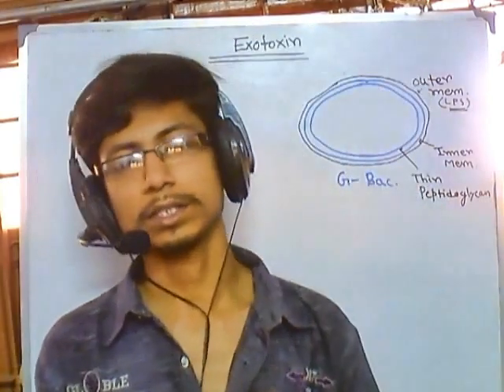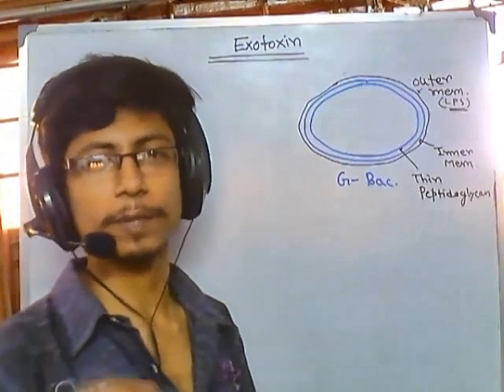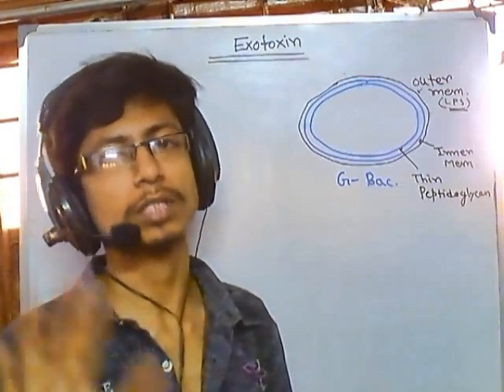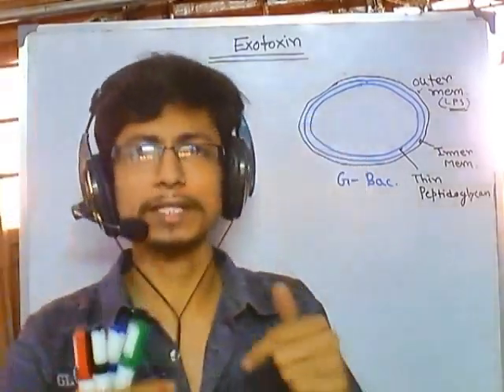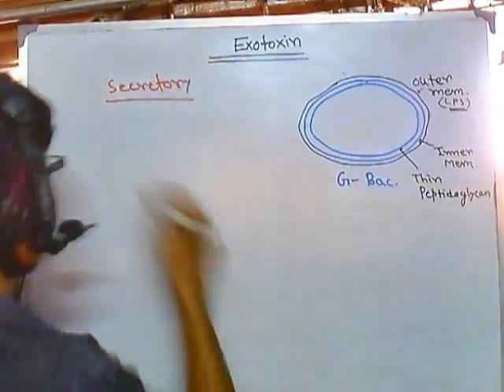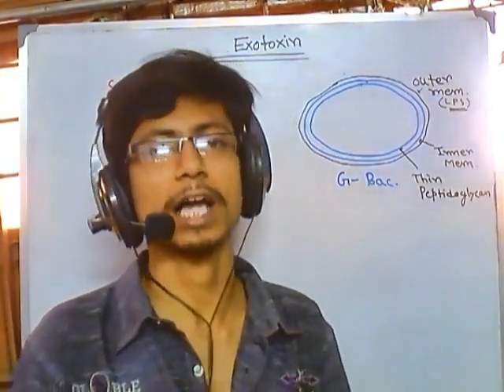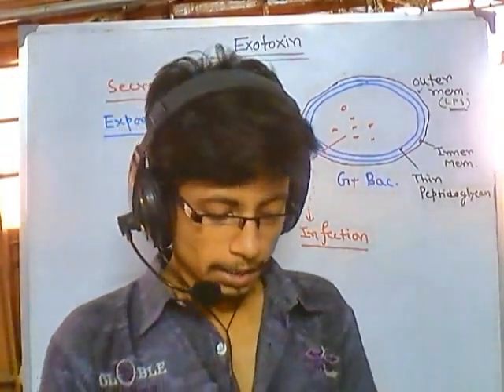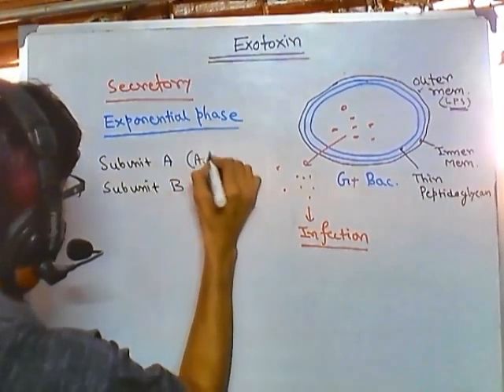Exotoxin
This medical microbiology lecture talks about exootoxin and the bipartile nature of it and the secretion of it. It also explains the toxic effects of exotoxin on host cell.